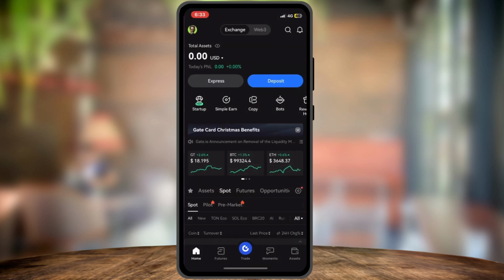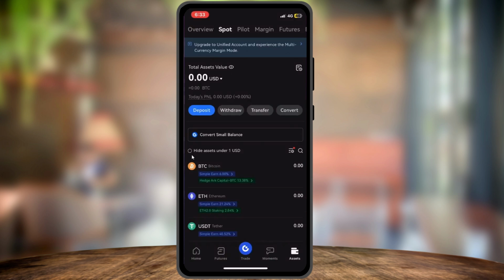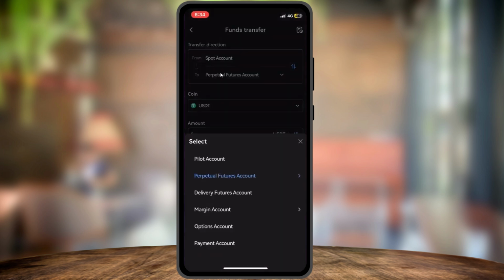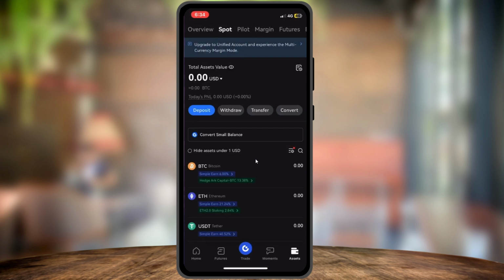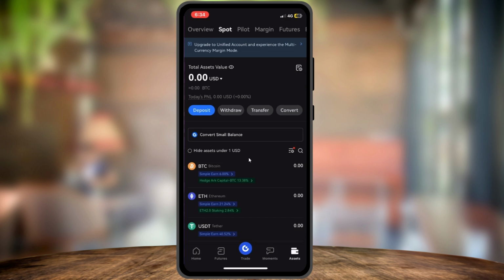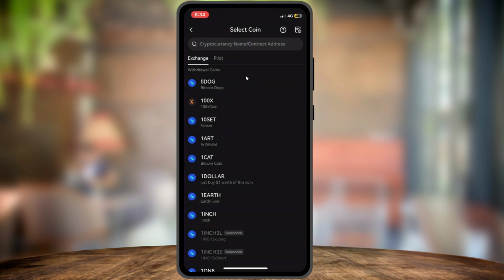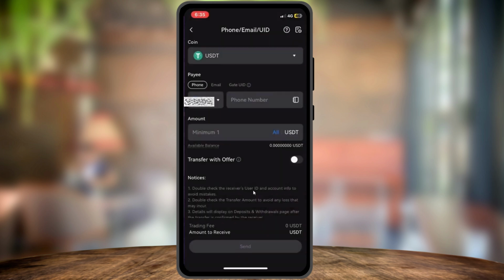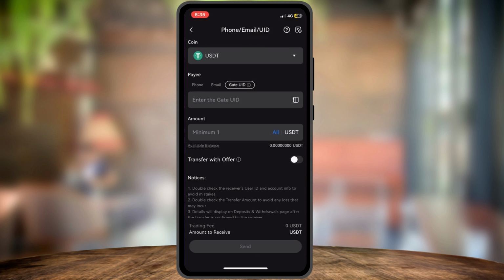HOW TO TRANSFER USDT FROM GATE IO TO GATE IO (2025) FULL GUIDE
In this video, you will learn how to transfer USDT from Gate.io to Gate.io—perfect for users managing multiple sub-accounts or transferring between funding and trading wallets. We’ll guide you through every step clearly and quickly, so you can move your USDT with ease and confidence.